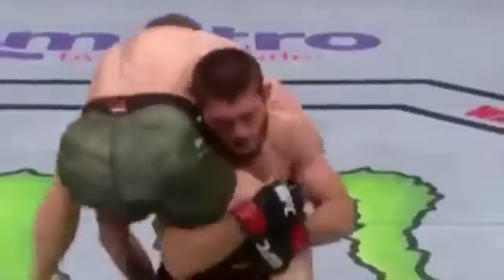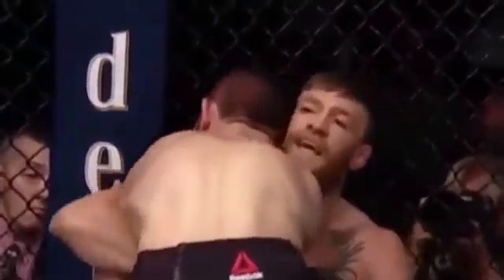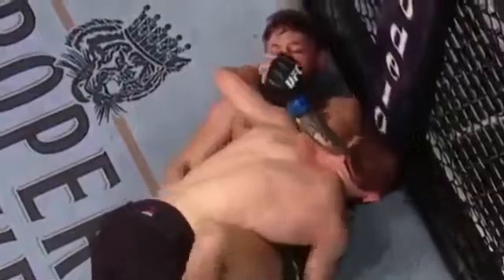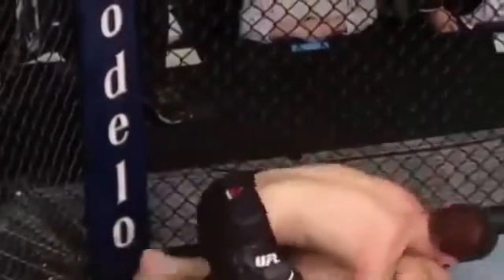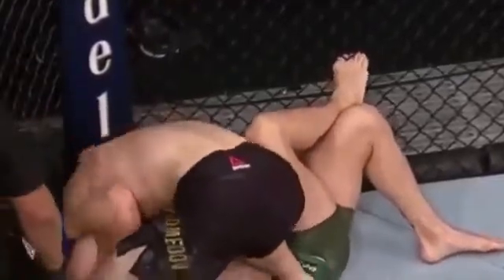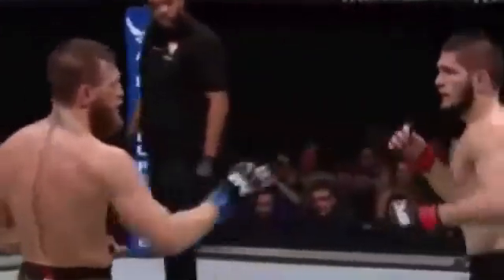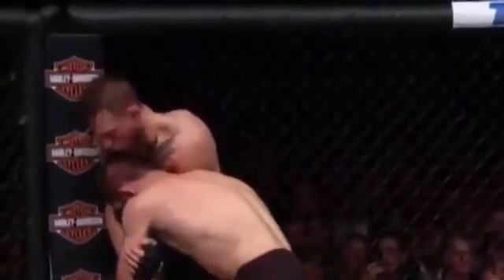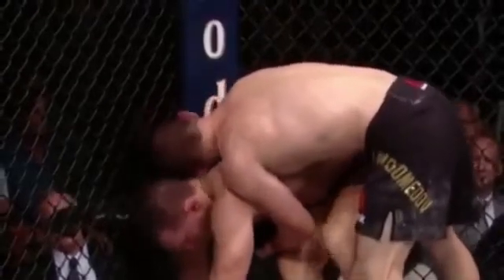🔥🔥🔥🔥KHABIB VRS McGregory 🔥🔥🔥🔥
🔥🔥🔥🔥🔥Khabib Wins💪🏿💪🏿💪🏿 Mcgregory Lost😳😳😳Talk is cheap